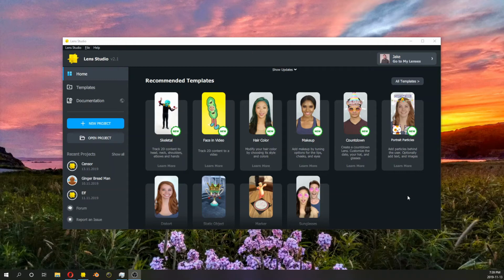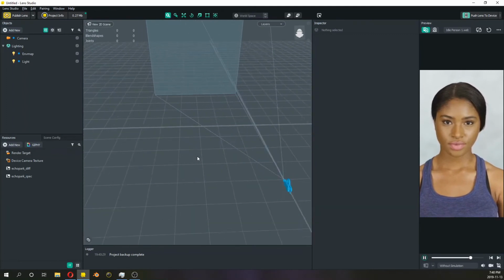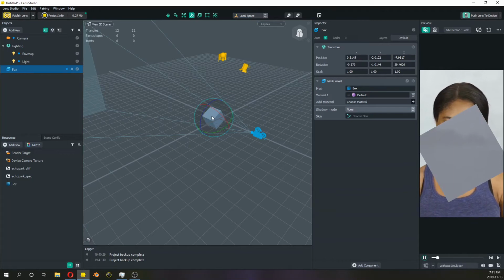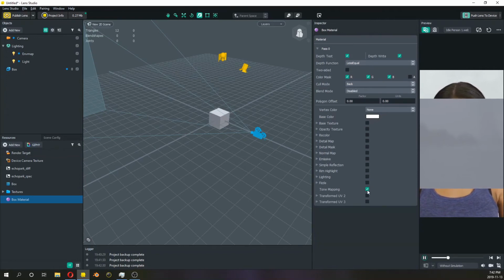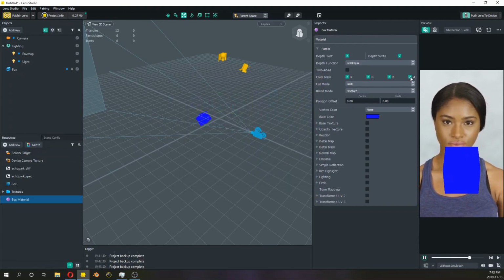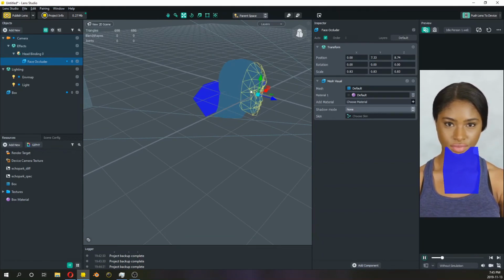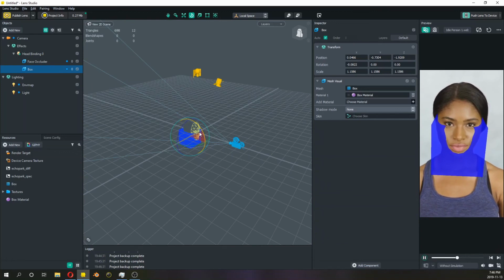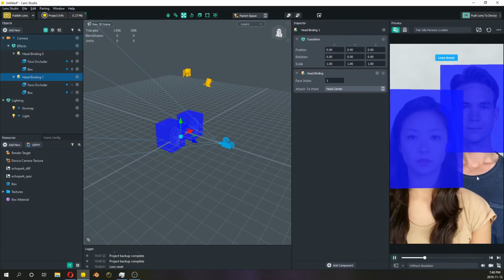3D Space | Creating AR with Snapchat and Lens Studio 4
Let's make a Snapchat Lens with Lens Studio!

Have you ever wanted to create AR, but you didn't know where to start? Luckily, Snapchat offers a completely free environment called Lens Studio that will have you publishing a Lens in 20 seconds or less!

SkillShare offers their first month free, learn this and other skills the best way possible, and sign up